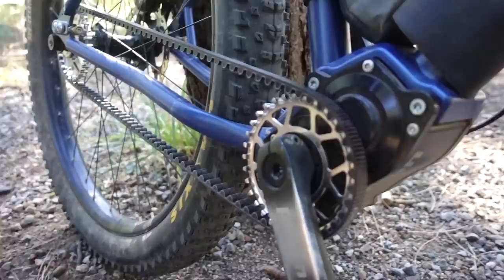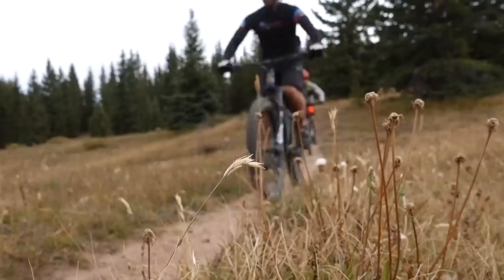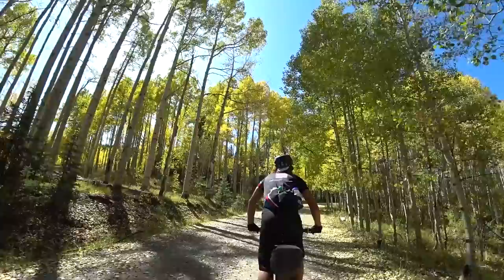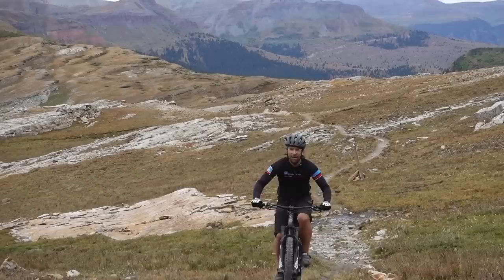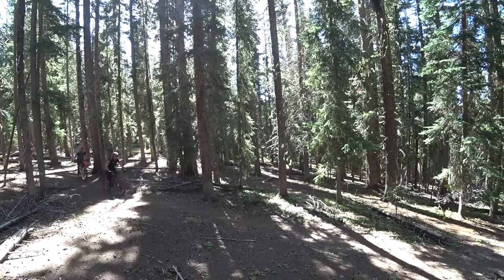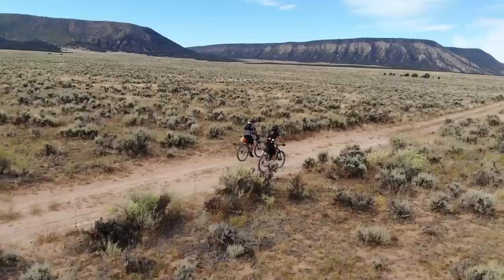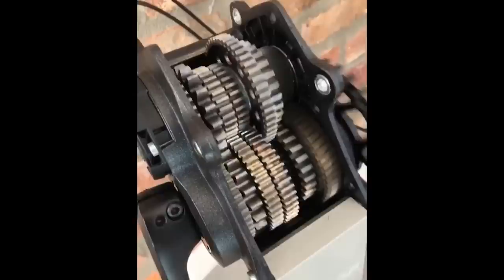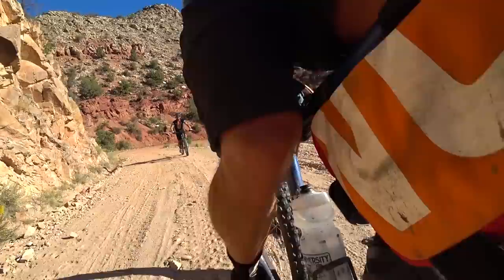Pinion Gearbox Review-This is the Future of Bicycles!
I've been riding a Priority 600 with a Pinion and Gates Carbon Drive for almost 2 years and I LOVE IT! I was curious how this setup would handle a bike packing adventure, so I borrowed a REEB Six Fiddy with Gates/Pinion and took it on a 7 day ride from Durango to Moab. It performed like a dream.

Camera Gear:
Sony A6500
Sony 18-105 lens
Sony Action Cam FDR-X-3000

*I do get some compensation if you choose to sign up, yippee!